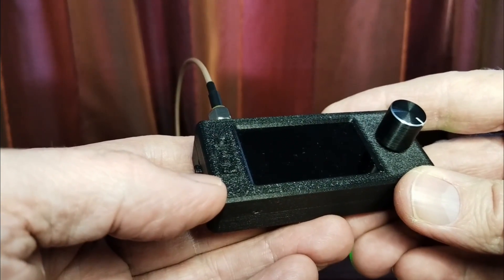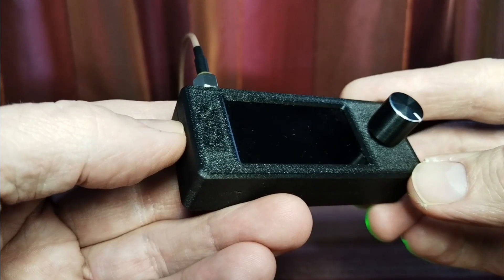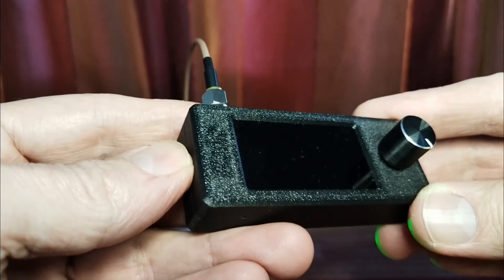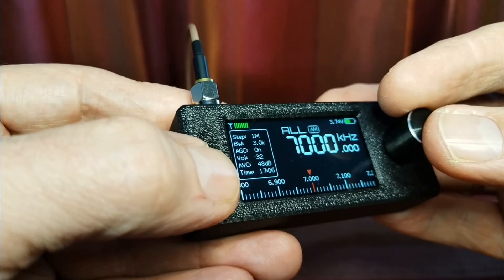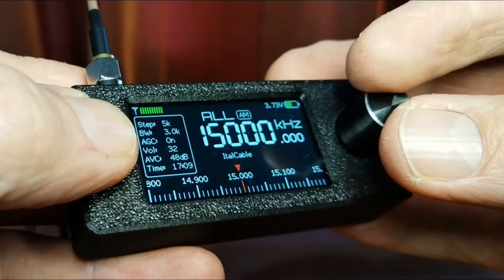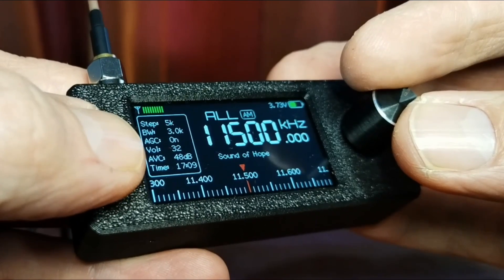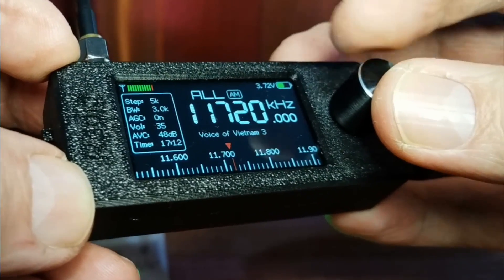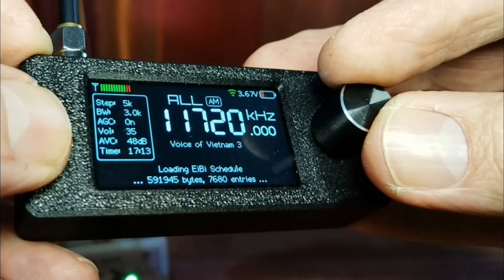🔧 Si4732 Firmware v2.27 — The Best Tiny Radio Got Even Better! Direct Tuning, Wi-Fi, EiBi and more!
In this video, I demonstrate the remarkable new features added in firmware version 2.27 for the Si4732-based micro radio. This compact, budget-friendly device already delivers full SW,  MW and FM coverage — including SSB reception for shortwave — but this update makes it a joy to use.

✅ Customisable main display
✅ Analogue-style tuning dial or a large signal meter
✅ Time display now added, synced automatically via WiFi
✅ Download live EiBi shortwave schedules — station names display as you tune
✅ Direct frequency input for faster, smoother tuning

Everything on this radio  is controlled using a single tuning knob — simple, intuitive, and now much more responsive. Switching between bands and navigating frequencies is easier than ever.

⚠️ Note: This is not a tutorial on how to update the firmware , this video shows you the changes that I enjoy the most — but you’ll find all the links and resources below to guide you through the process.

🔗 Firmware & Flashing Resources:
🛠️ Official firmware (latest release 2.27 or 2.28):

☝️ Keep in mind that some videos show older versions, it does not matter, the process is the same — best is to always use the latest firmware.

→ Scroll to “Flashing the firmware” for steps on how to flash
→ See “WiFi” for connecting to your network
→ The “Schedule” section explains how to download EiBi data

It's worth it to take a bit of time to update your Si4732. The latest firmware versions makes this little radio a very efficient DXing machine. If you’re into ultralight DXing, portable SDRs, or exploring what shortwave can still do in 2025, this radio is a serious contender.

00:00 A remarkable radio
02:28 Five fixes in version 2.27
04:03 Customisable main screen
04:52 Time display
05:49 Tuning dial on the screen
06:16 How I tuned before
07:34 Direct tuning input
08:42 EiBi shows station name
11:15 Adding Eibi is easy
13:24 Great radio for beginners